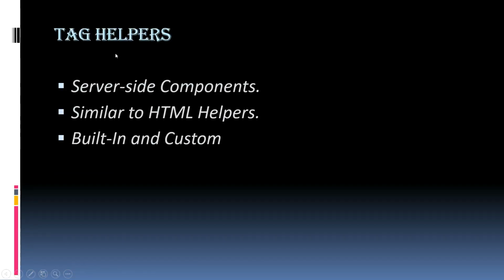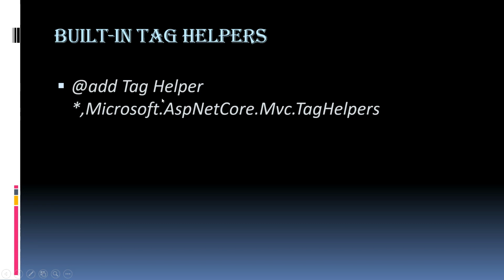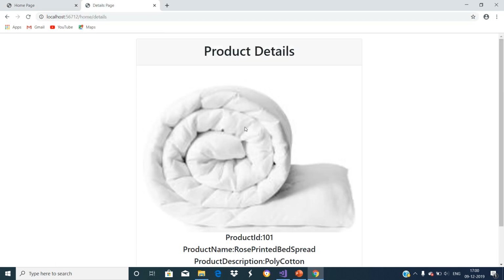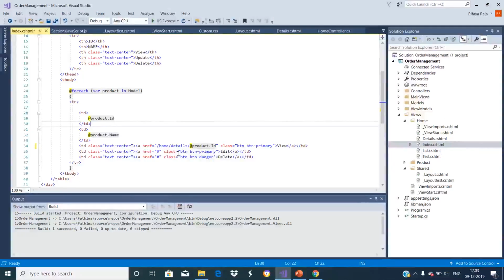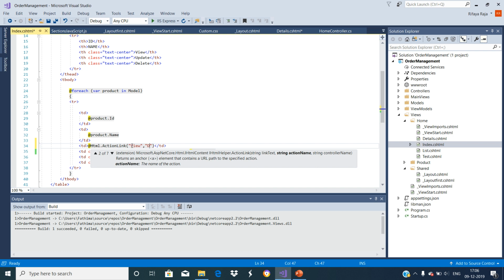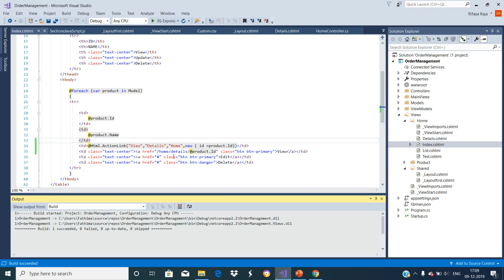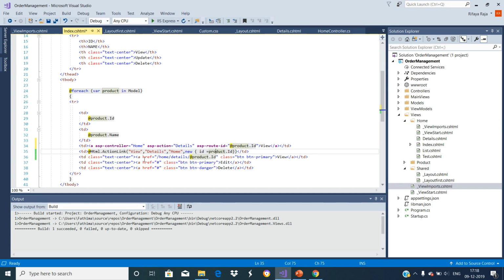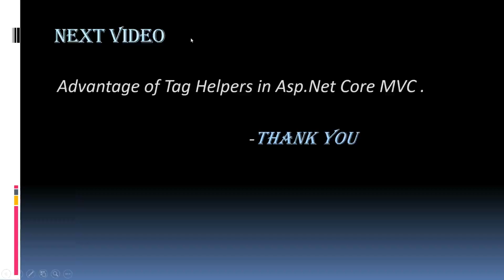Part 44 - Tag Helpers In ASP.NET CORE MVC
Server-side components
Similar to HTML Helpers
Built-In and Custom